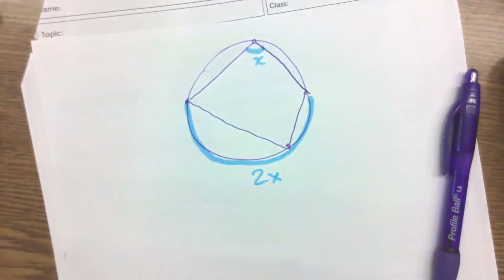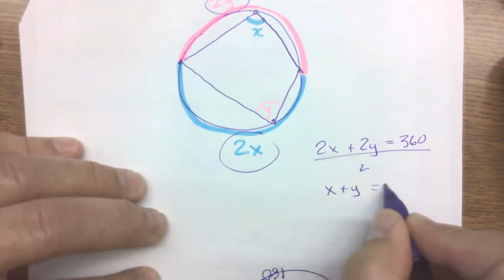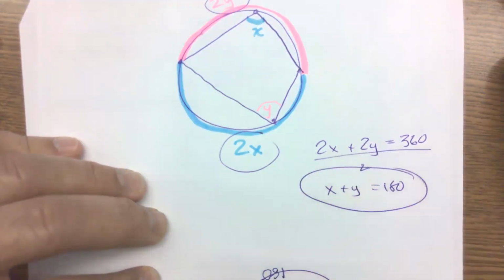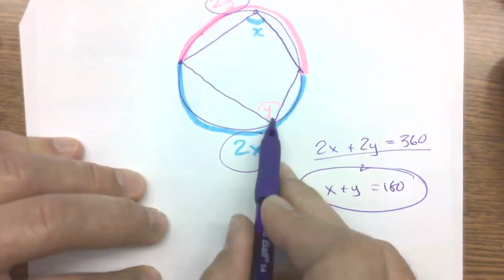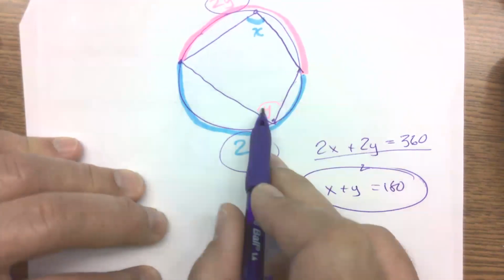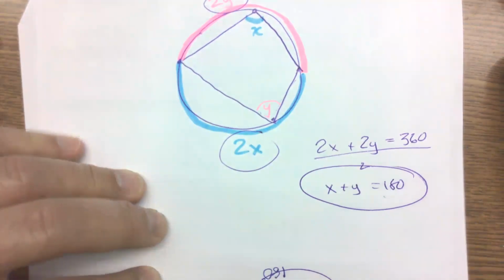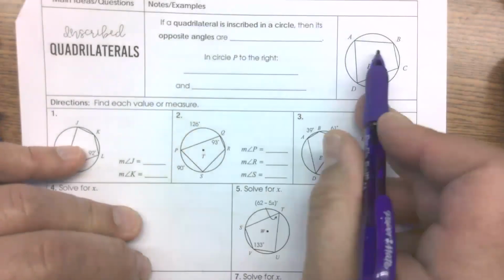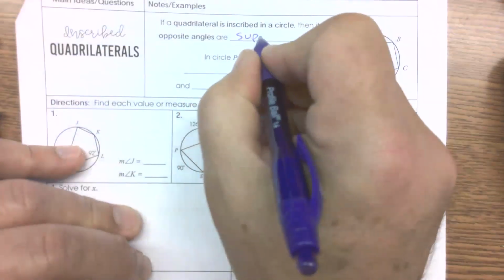Class Video Day 91 - Inscribed angles and Quadrilaterals inscribed in Circles